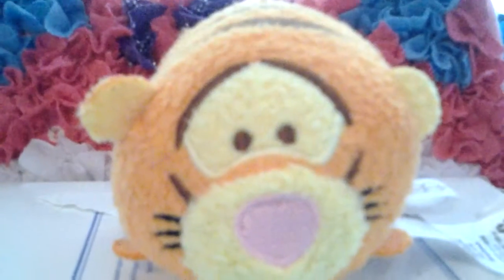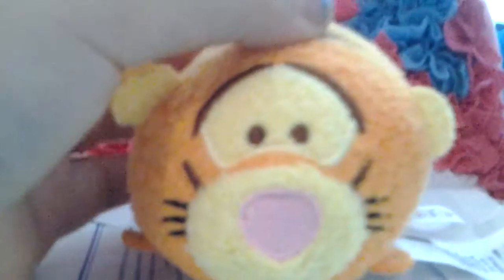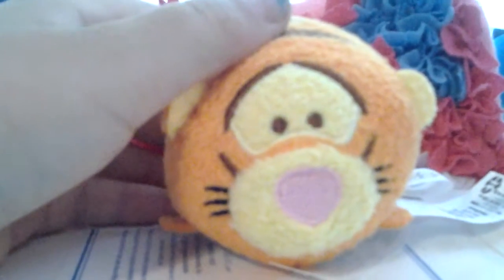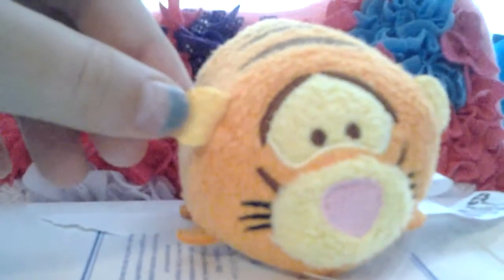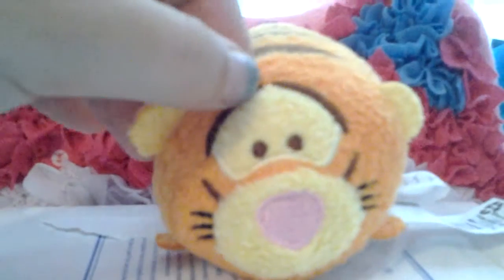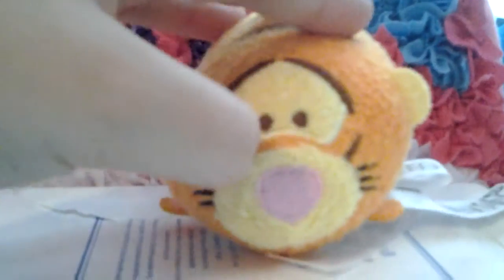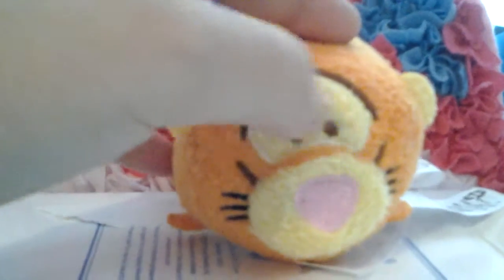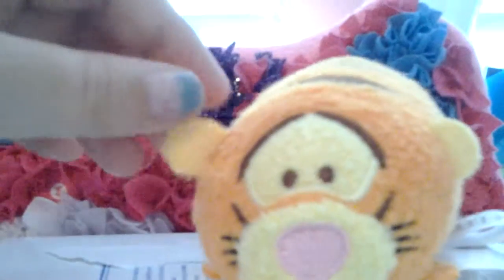Doing a review on the Tigger Tsum Tsum